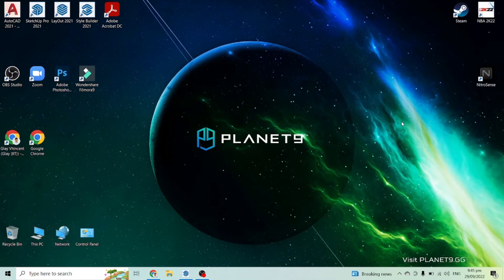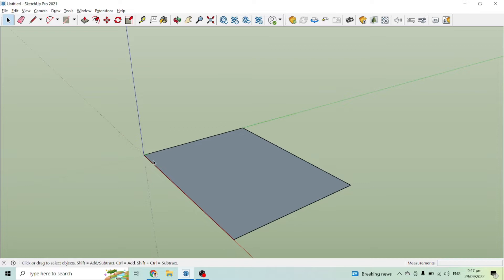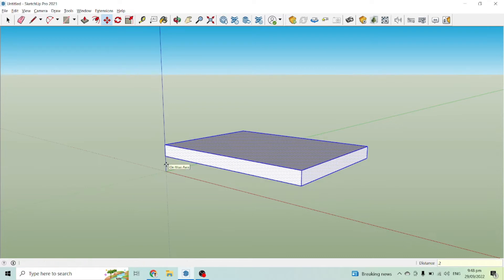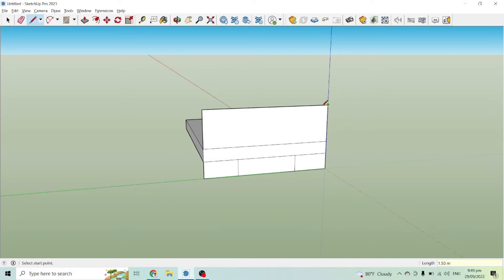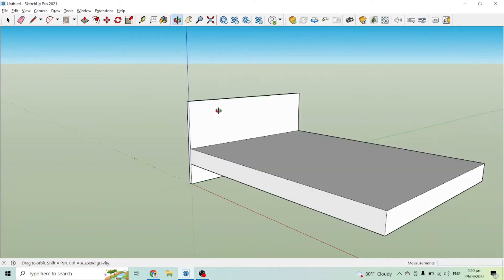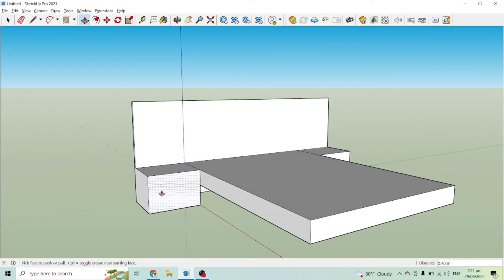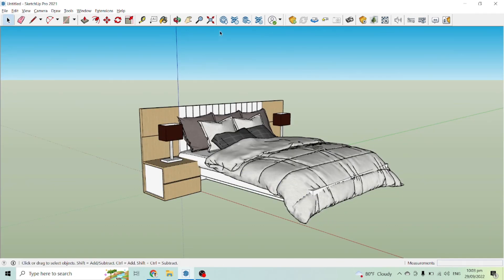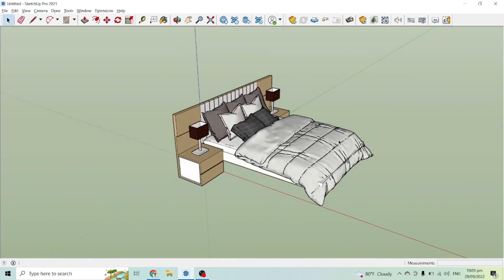How to Create a Bed in Sketchup I GV Envisions Tutorial